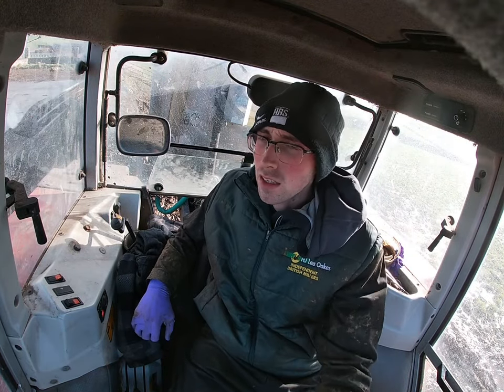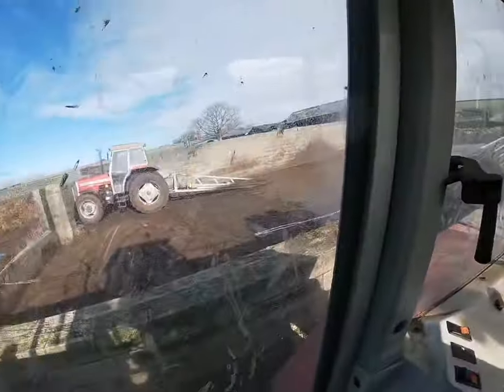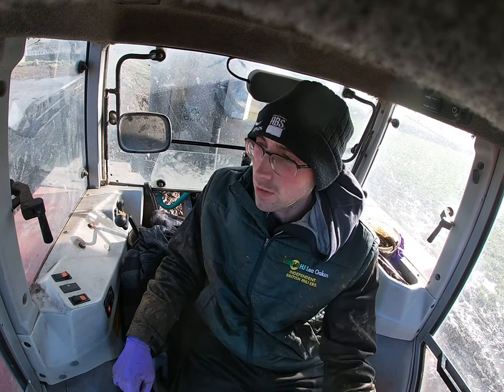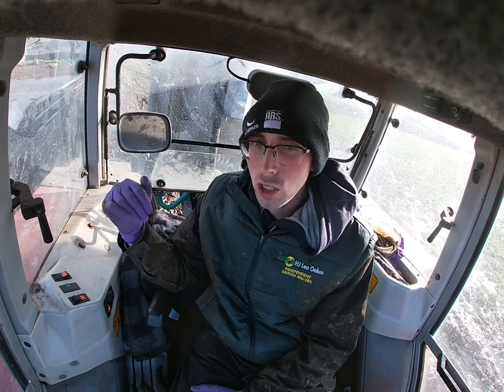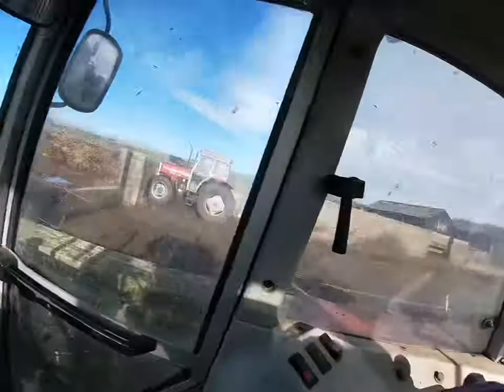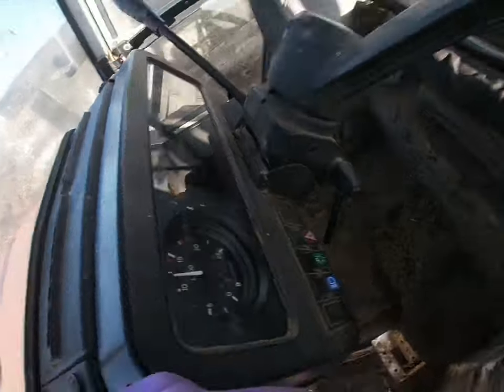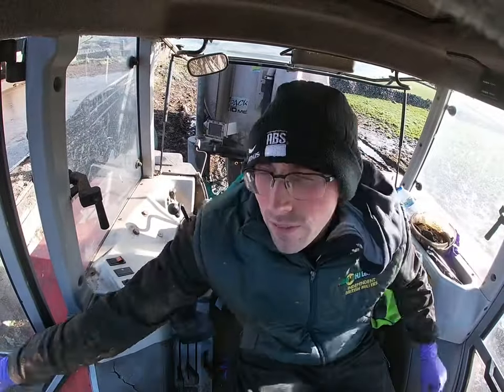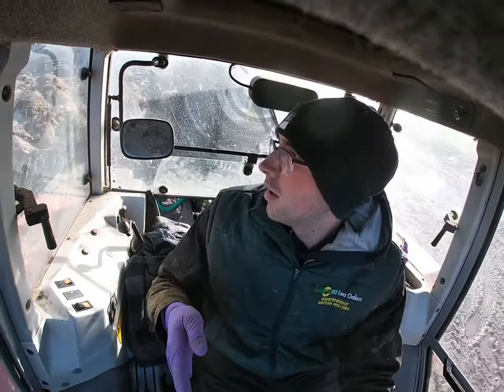MORE SLURRY SPREADING! CATCHY BREAK IN MILD WEATHER, MASSEY FERGUSON 399 AND JOSKIN